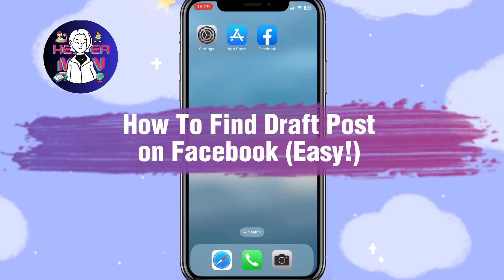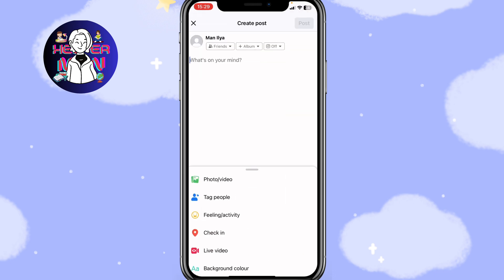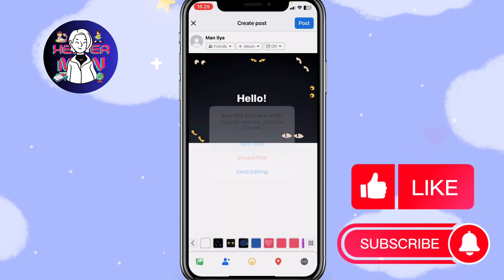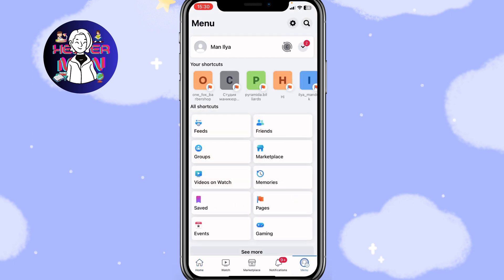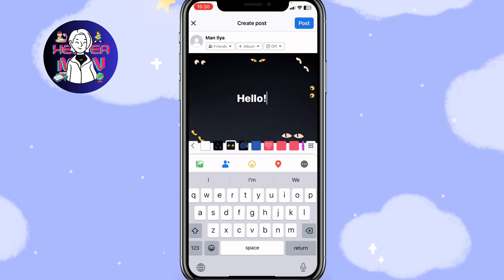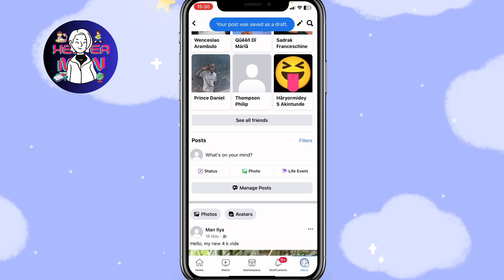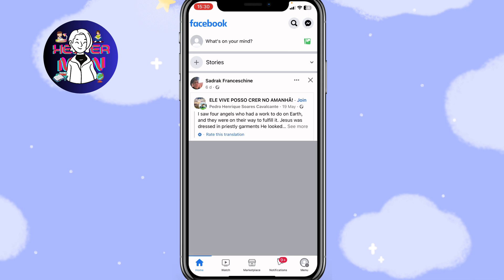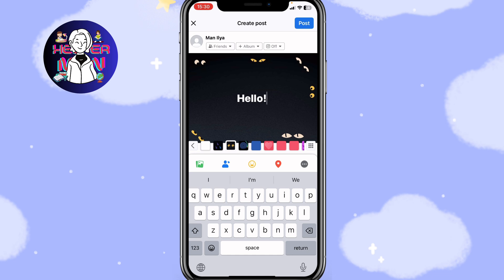How To Find Draft Post on Facebook (Easy!)